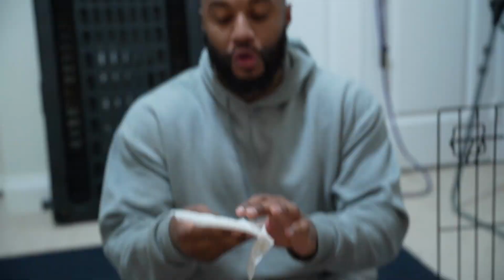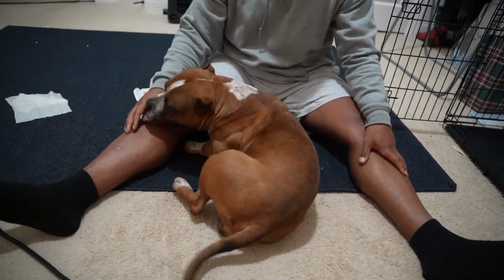How to Identify False & Split Heats (Dog Breeding)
As we know our guy @IronSharpK9Training brought over Amira to prevent another accident. He believes she's getting ready to go into heat and now we've been eagerly waiting for the past week to see if she would show any heavy bleeding, signs, etc. Also we learn that Nala's last heat had some light spotting but she didn't go into her heavy flow. So what does this mean and should you as a breeder be worried. potentially. Learn how to identify if your bitch is having a false heat and if so what can we do moving forward to ensure she's healthy.

My Dog Supps:
Puppy Blocks, Fat Blocks, Fortified Joint Support: